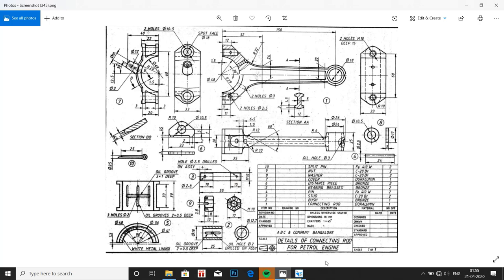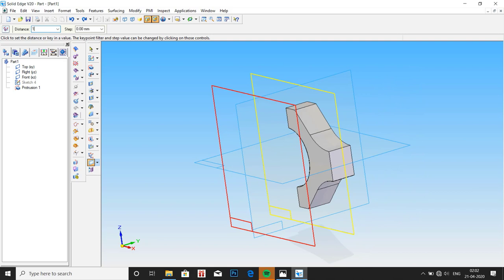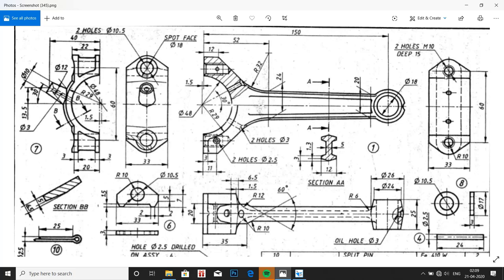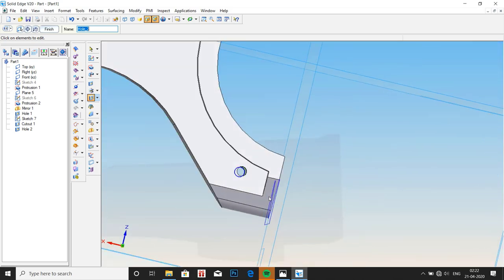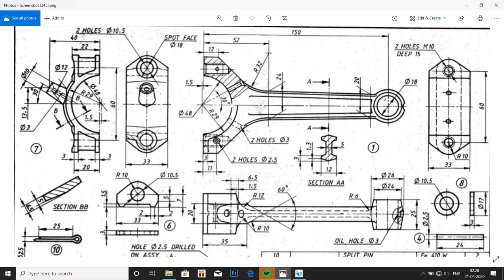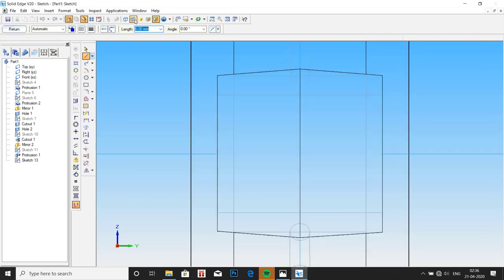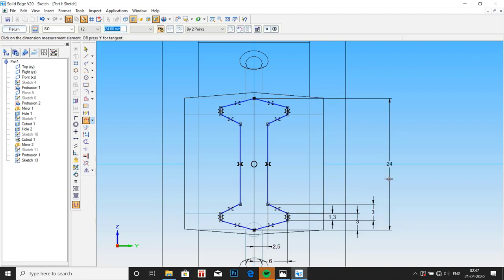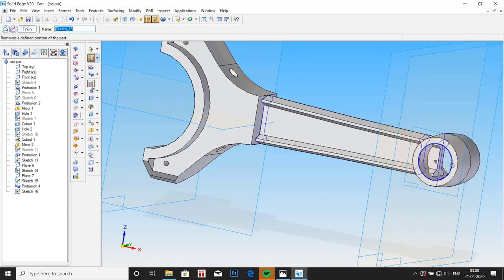CONNECTING ROD ASSEMBLY OF PETROL ENGINE : PART-1 CONNECTING ROD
CONNECTING ROD ASSEMBLY OF PETROL ENGINE :
PART-1 CONNECTING ROD
VTU CAMD